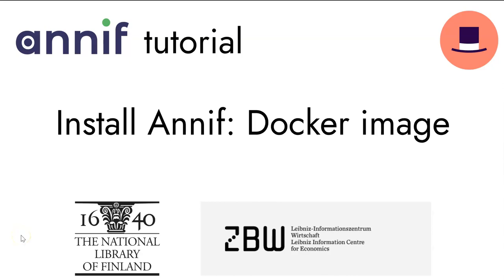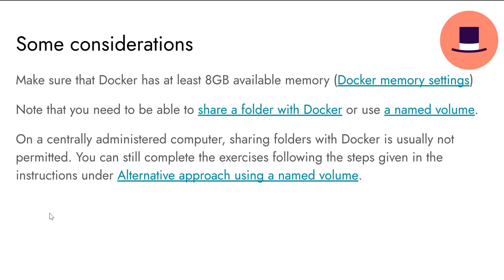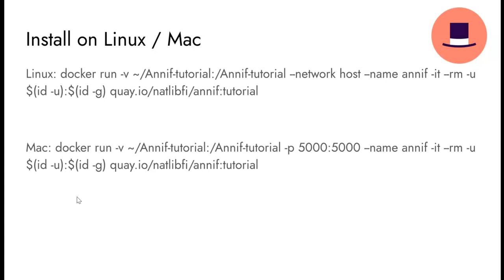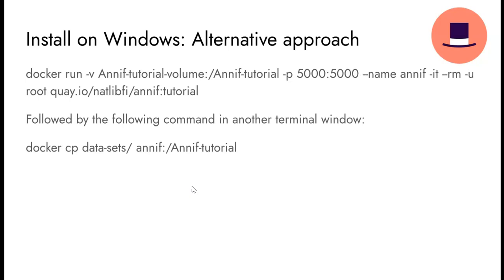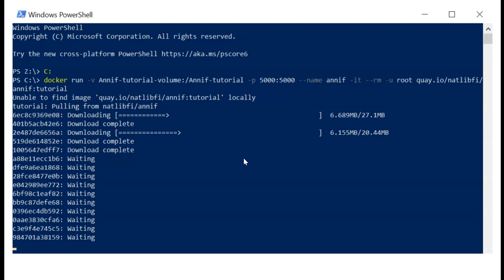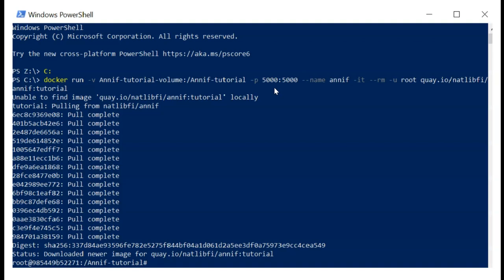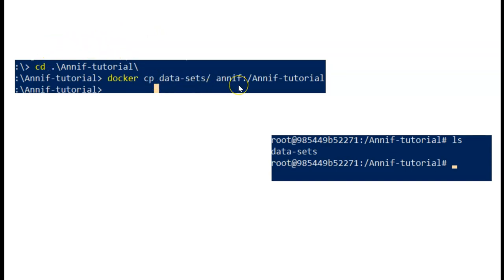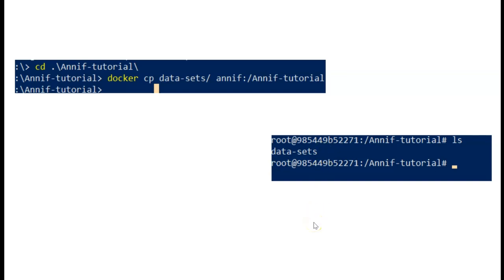Annif: Docker installation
Select your installation type. If you don’t know what to choose, we suggest using VirtualBox. This video covers Docker-based installation.